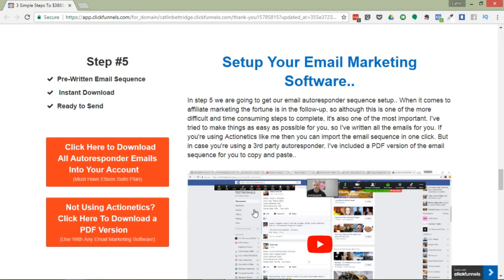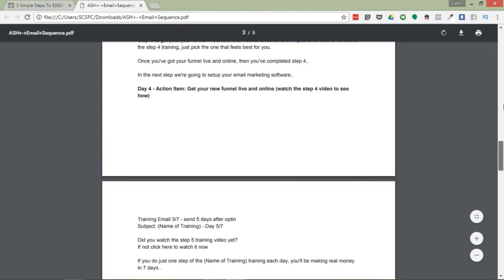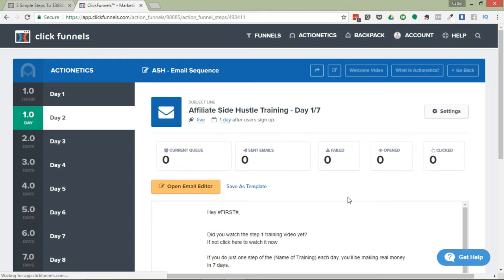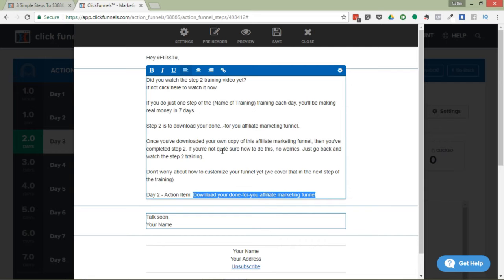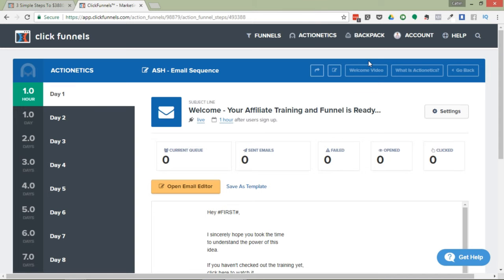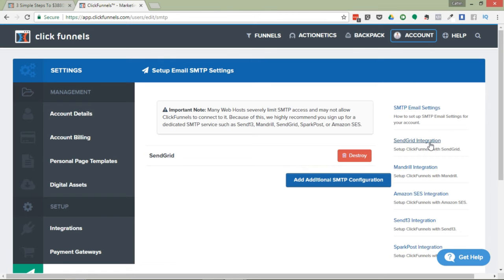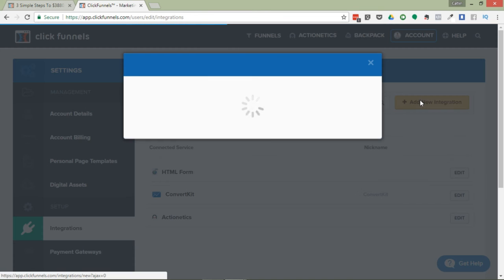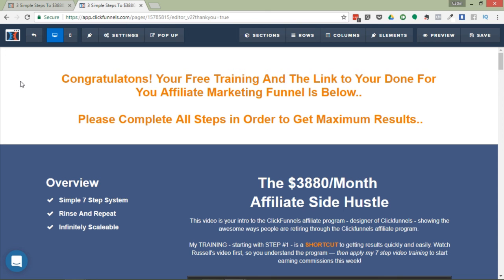Affiliate Side Hustle | STEP 5 | Setup Your Email Marketing Software..